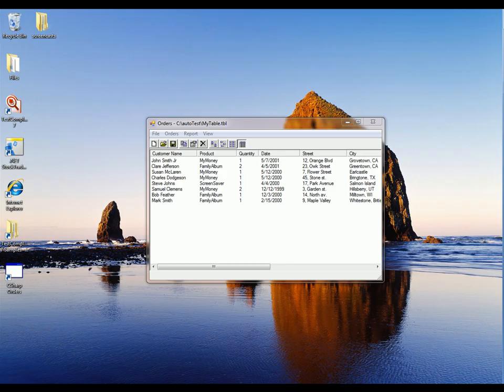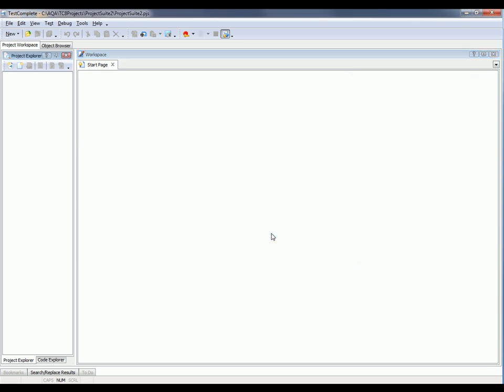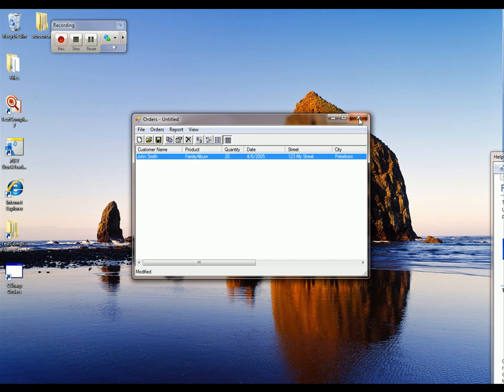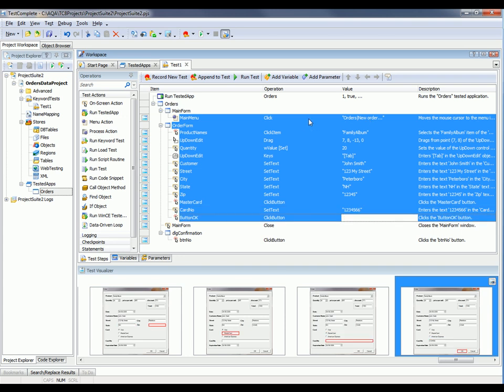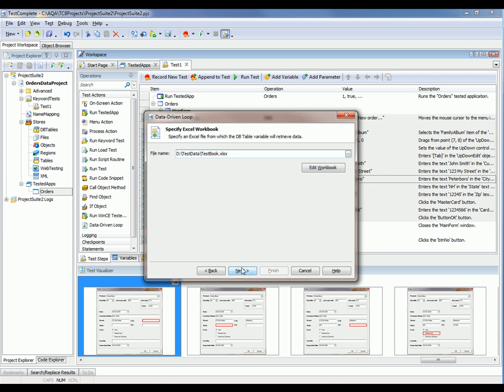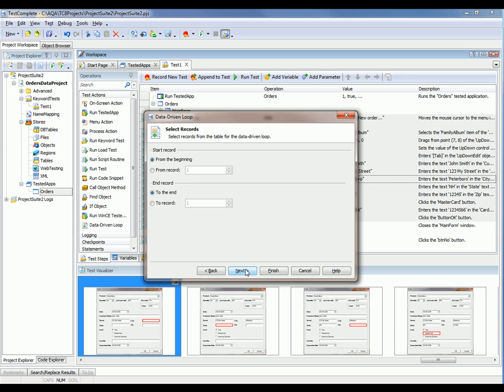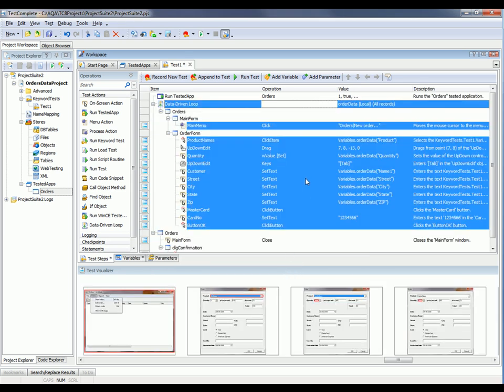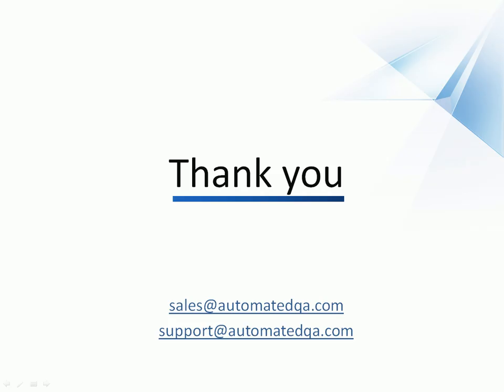Creating Data-Driven Tests With TestComplete 8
This video walks you through creating data-driven tests with TestComplete. These tests can be run with multiple sets of input and expected values that are retrieved from an external data source, such as Excel sheets, databases or CSV files. Data-driven testing lets you ensure your application under test works properly with different sets of data.